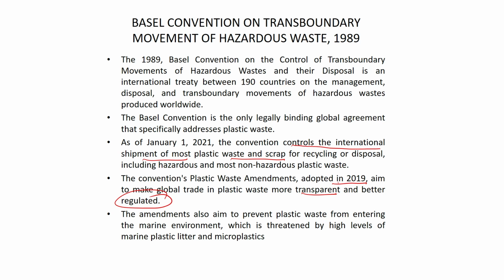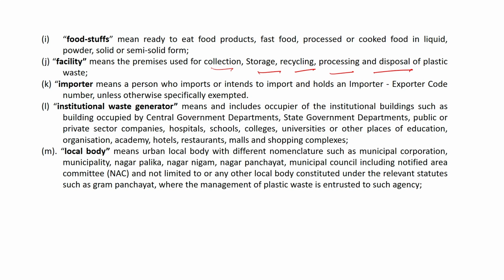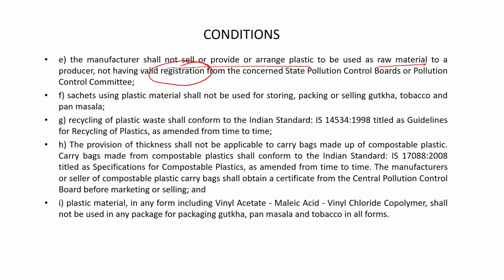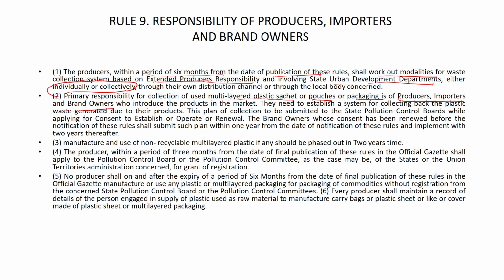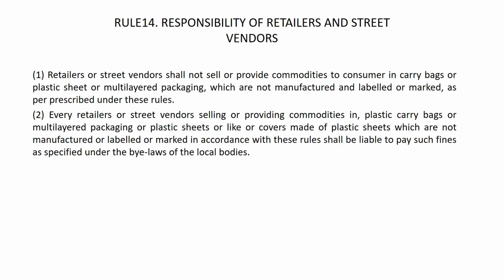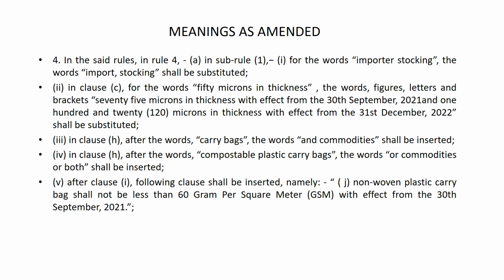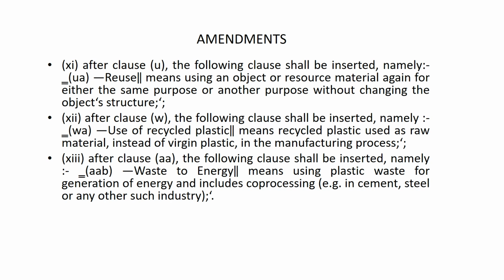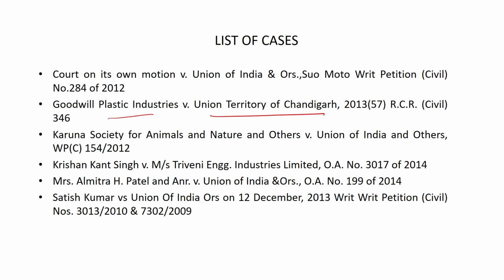Plastic Waste Management Rules in India (With Amendments)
Subject : Law
Course Name : Environmental Laws